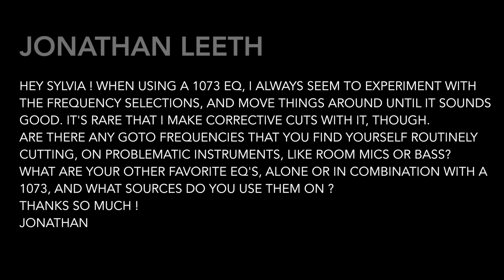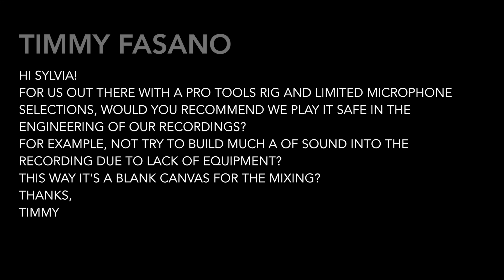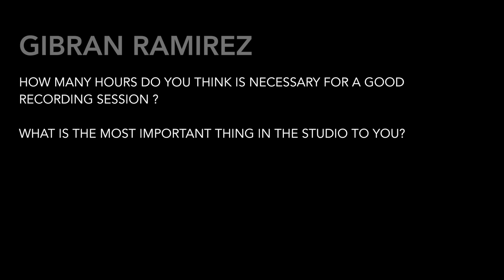MWTM Q&A #25 - Sylvia Massy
Exceptional Weeklong Music Production Seminars

The MIX With The MASTERS Seminar Series is a chance for recording and mixing engineers to work closely with A-List record producers, engineers and mixers and improve their skills in music production. The events take place at Studio La Fabrique in the South of France.
At the end of her Weeklong Seminar in February 2016, Producer/Engineer Sylvia Massy took the time to answer a few questions from the MWTM Facebook Page.